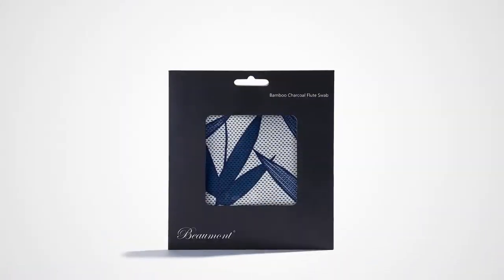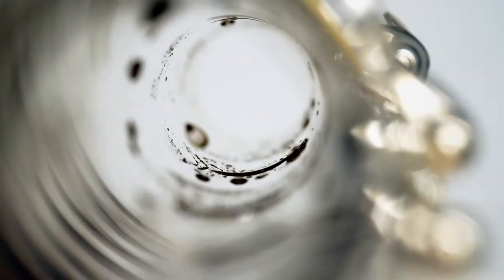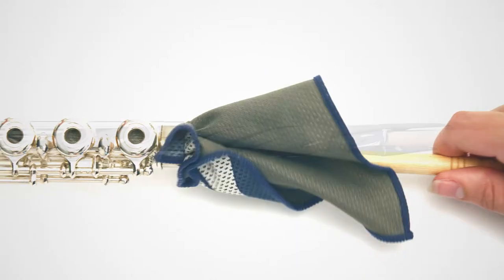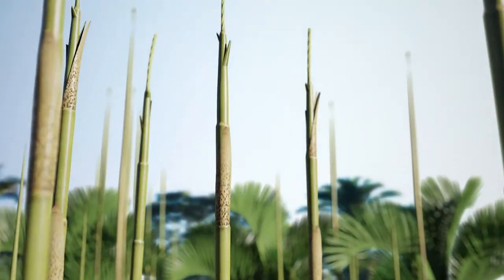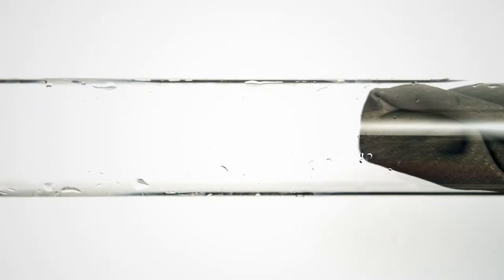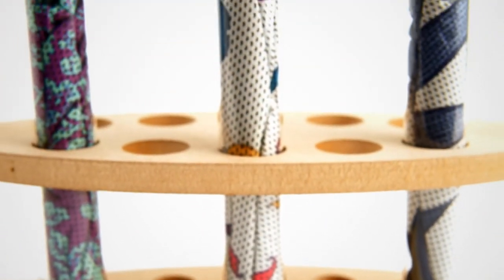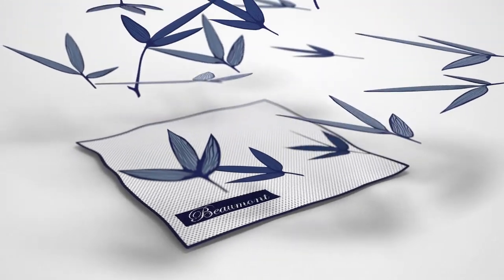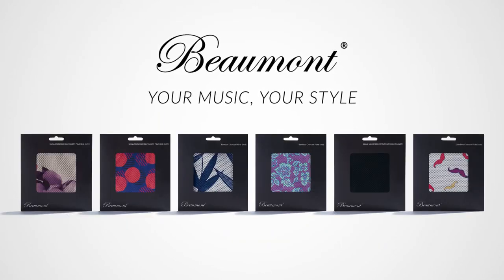Beaumont Bamboo Flute Swab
Derived from one of the fastest growing and most sustainable energy sources in the world, our flute swabs are made using Bamboo Charcoal. Not only is it one of the most exciting eco-friendly fabrics available, but it's also technically superior to anything else available on the market. How do we know? Because we took our swabs to the laboratory and tested them. Our swabs absorb faster (and crucially, dry faster too) than cotton, silk and microfibre...

Used by technicians and professionals, from Tokyo to New York - you can rely on your Beaumont flute swab to care for your precious instrument too.

Designed to be used with any flute rod they are as user friendly as they are effective. A Beaumont flute swab is designed first and foremost to be fantastic at its job, they just happen to look great while doing it.